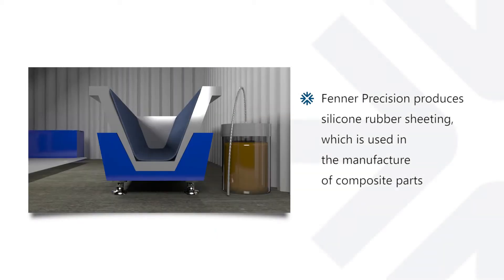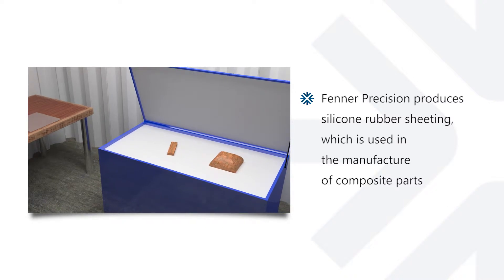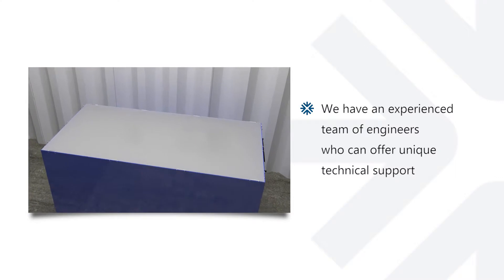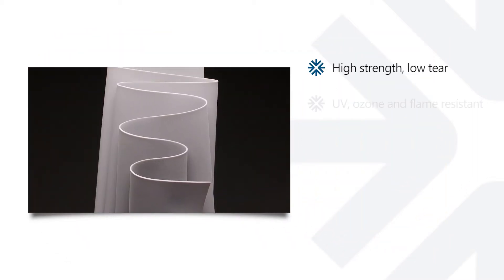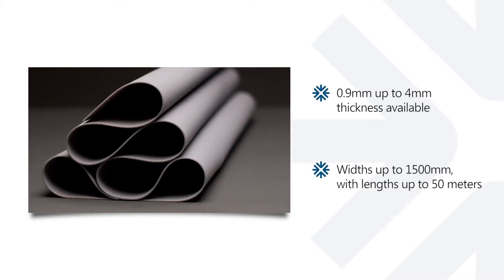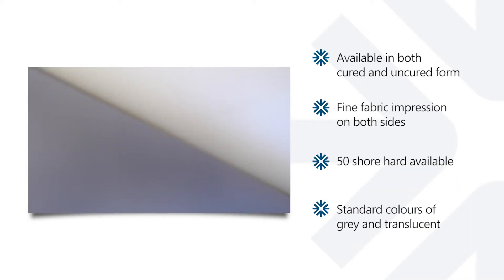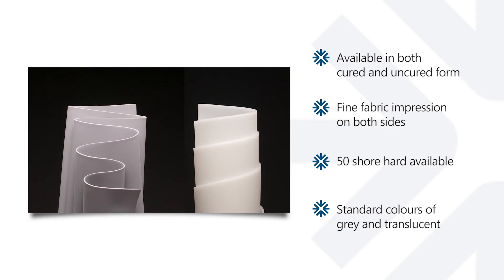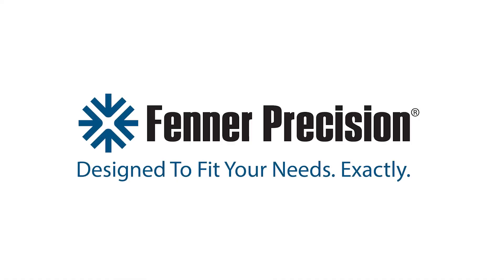FenForm laminating - Fenner Precision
Fenform Laminating by Fenner Precision

Laminating
Used in the manufacture of solar panels, furniture and glass products.
Fenner Precision's silicone membrane is attached to the lid of the laminating machine. The item to be laminated is placed upon the table and the laminate is placed on top. The lid is closed and the vacuum is applied. The silicone membrane presses the laminate onto the item. Fenner Precision's silicone membrane can be used many times over.
High strength, low tear
UV, Ozone, and flame resistant
Seamed/joint sheets
Translucent or grey
Smooth surface finish

Fenner Precision produces silicone rubber sheeting used in manufacture of composite parts.

Our material can be used in four main applications
Vacuum Bag Forming
Laminating
Bladder Moulding
Hot Drape Forming

Fenner Precision currently manufactures and supplies its Fenform™ high tear silicone sheeting to industries worldwide including automotive, aerospace, wind power, military, electronics, medical and marine.

Results obtained from the field have highlighted a great number of benefits to using the Fenner reusable material. These include high tear resistance, good flame resistance, competitive pricing, reusability, ease of repair, excellent UV and ozone resistance, durability over a wide temperature range (-40 to 200c), no risk of creasing (unlike nylon film), improved ergonomics and availability in grey or translucent (through which the resin flow can be observed).

FenFormTM Advantages:

• Reusable (environmentally friendly)
• Improved ergonomics for operators
• Excellent UV and ozone resistance
• Cost-effective alternative to disposable bags
• Good chemical resistance
• Highly durable over a wide temperature range (-40°C to 200°C)
• High tear resistance
• High elongation with low modulus
• Flame resistant
• Will not crease like nylon film
• Translucent sheeting so resin flow can be observed
• Reduced set-up times and costs
• Competitively priced

Fenner Precision is one of the few companies in the composite consumables market that produces and supplies silicone sheeting to the industry for vacuum moulding / release cloth processes and applications.

Aerospace Applications
• Hot Drape Forming Presses;
• Vacuum bags for Resin-Infusion, and
• Rotor Blade manufacture.
Solar & Furniture Applications
• Equipment used for laminating furniture and forming Solar (PV) panels.
Automotive Applications
• Reusable bags for automatic bag furnaces, used for pre-laminating automotive windshields,
• New account - Simtech (Belgium).
Marine Applications
• Used to produce re-usable vacuum bags for boat manufacture.
Wind Energy
• Used to produce re-usable vacuum bags for polyester blades,
• Forming tables.
Industrial Applications
• Uncured FenForm material used for Bladder Moulding of composites

Fenner Precision's engineered solutions can be "designed to fit your needs — exactly" for a variety of applications, including:

Wind Blades
Boats
Trains
Planes
Helicopters

Contact Fenner Precision to discuss your specific application needs with one of our experienced engineers.